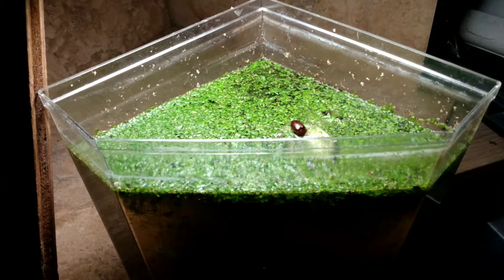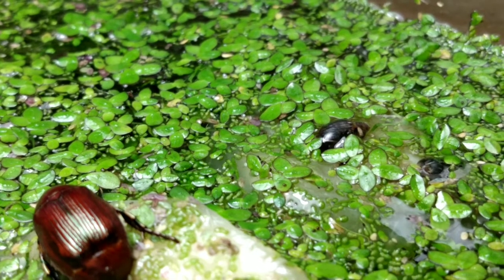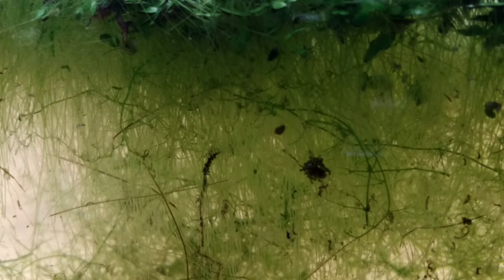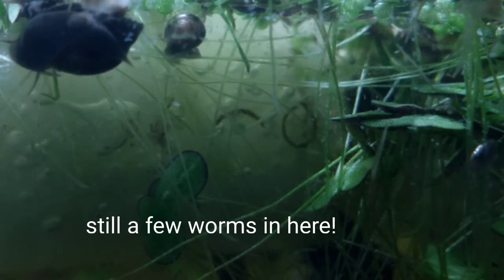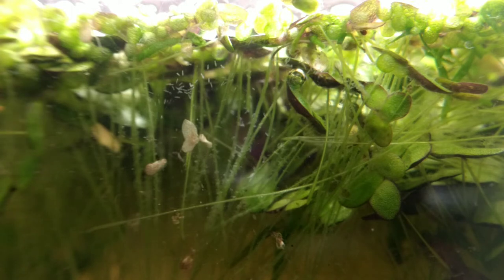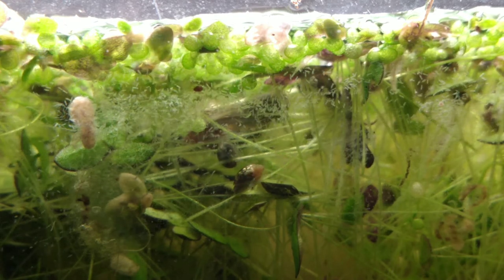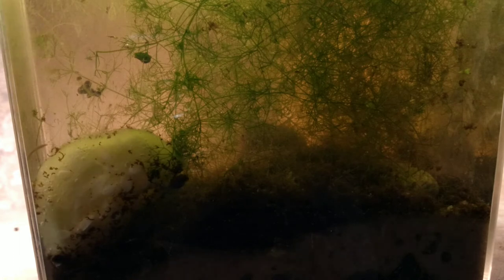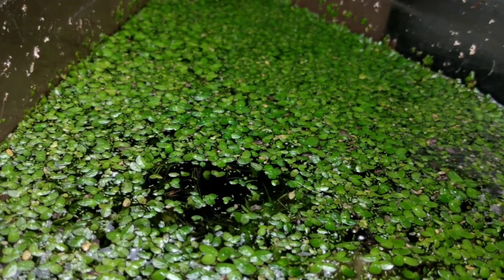Planted Microfauna Ecosystem - Part 3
Update on the Mini Pond Ecosystem. Two Gallon Planted Nano Aquarium for microfauna. Originally Meant to raise Detritus Worms.